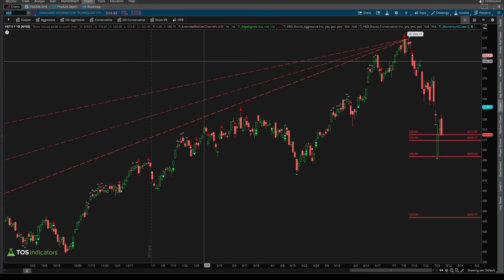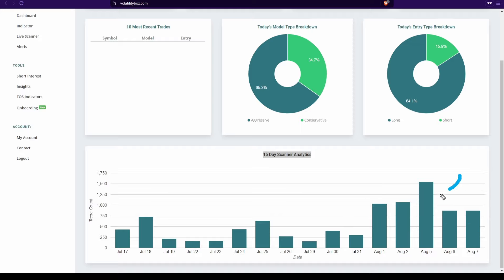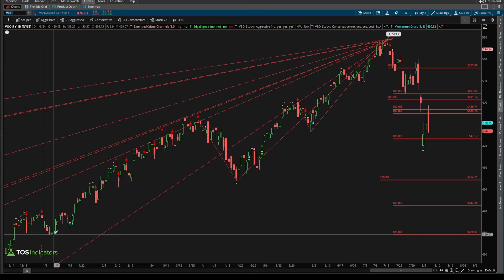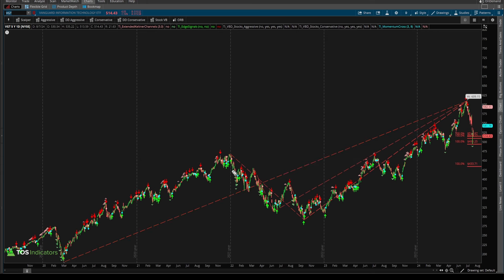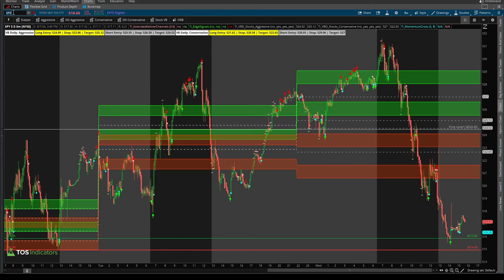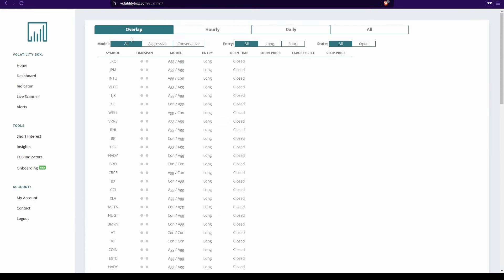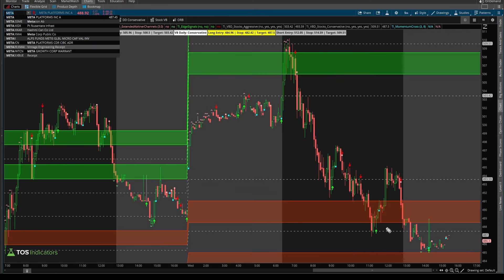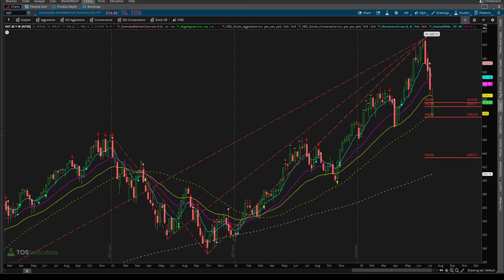S&P 500 and Nasdaq - Fibonacci Levels (August 2024)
Update to the key levels in the S&P 500 (VOO) and Nasdaq (VGT), along with intraday volatility strategies.